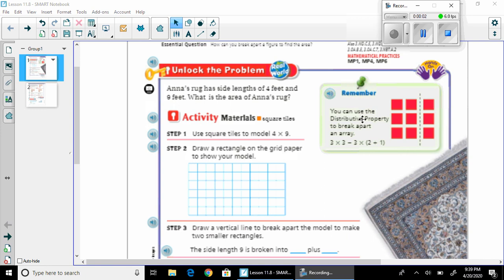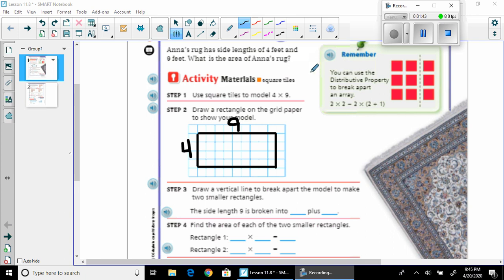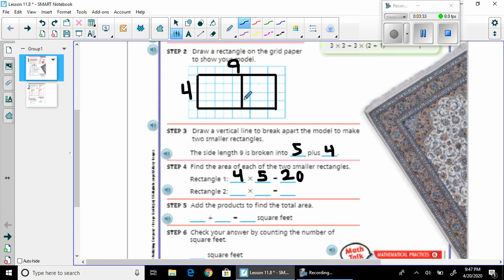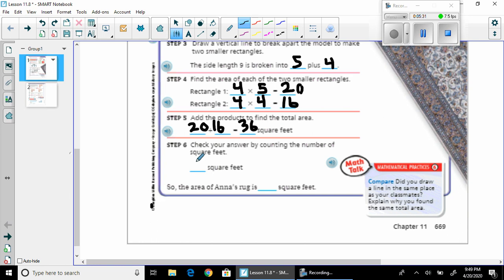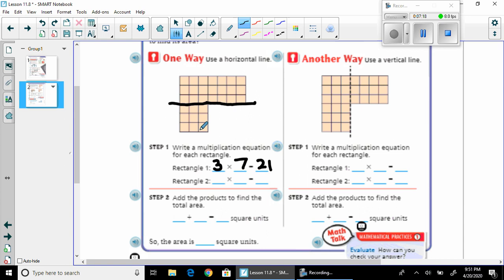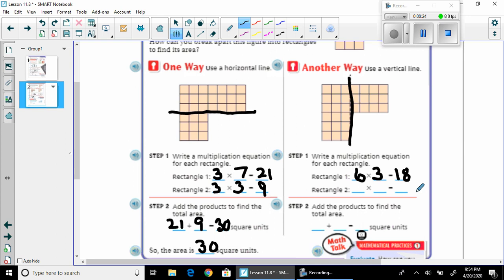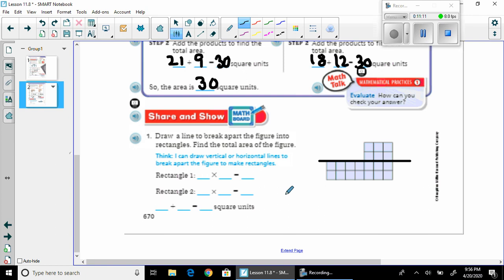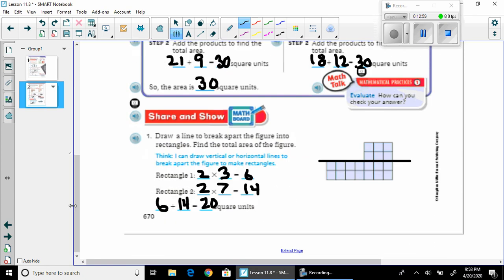Lesson 11.8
Mrs. O'Dea 3rd grade